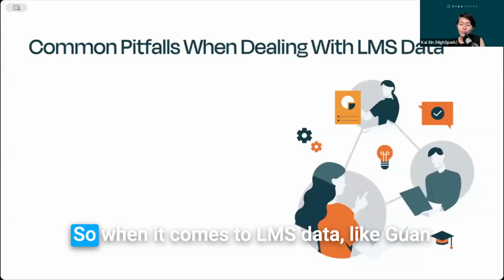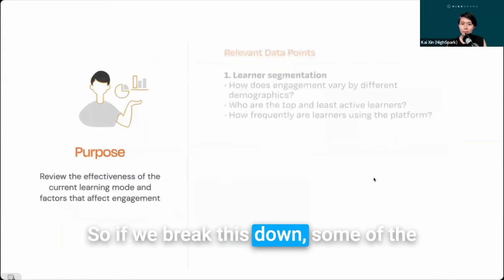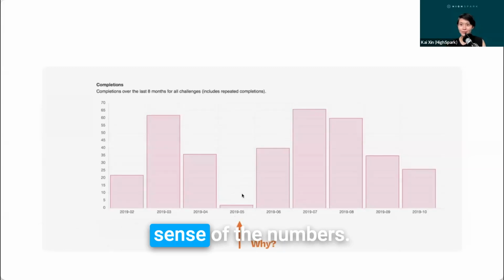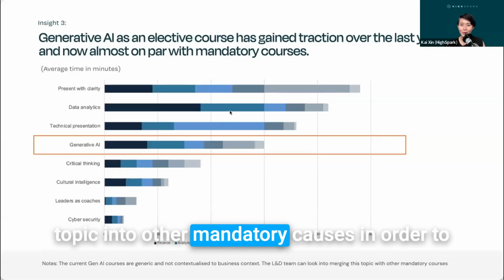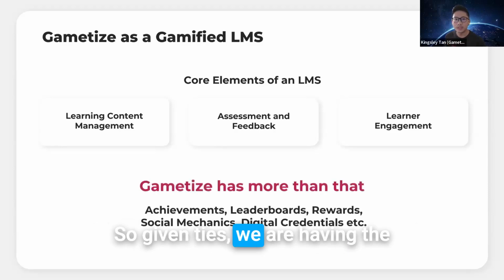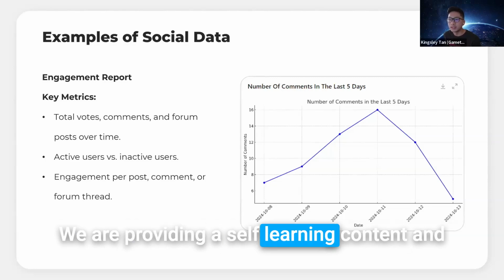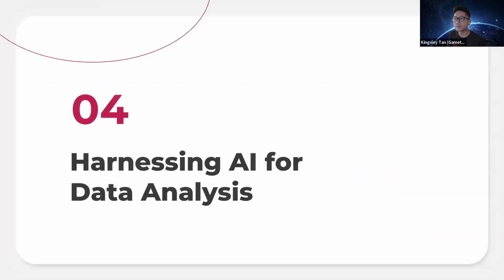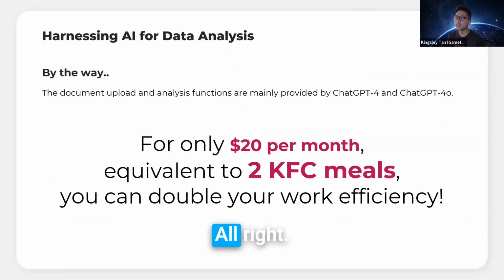​Mastering Data Storytelling with Gametize & Highspark: Turn LMS Data Dust Into Golden Insights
The Gametize Fireside Chat Series: On 14 Oct 2024, we had an insightful session where Gametize and Highspark dive into effective communication strategies for presenting data compellingly, focusing on overcoming common pitfalls in LMS data presentation. Uncover the power of AI and tools like ChatGPT to derive actionable insights from your data, and learn how to link learning to impactful business outcomes. Our discussion explores pitfalls such as reliance on surface metrics, failure to link learning to outcomes, and offers strategies to transform raw data into meaningful narratives. Don't miss this chance to enhance your data storytelling skills and learn about leveraging Gametize as a platform for gamified learning experiences.

00:00 Introduction and Objectives
00:48 Common Pitfalls in LMS Data Presentation
02:21 Tailoring Data to Your Audience
02:53 Linking Learning to Business Outcomes
07:43 Engagement and Learning Segmentation
17:30 Visualizing Data for Insights
23:46 Optimizing ROI of Training Programs
26:49 Introduction to Gametize Platform
29:42 User Feedback Mechanisms in LMS
30:29 Types of Feedback Mechanisms
31:16 Personalized Messages and Active Feedback
33:05 Using Data to Measure Training Effectiveness
35:23 Maximizing LMS with Data-Driven Insights and AI
41:28 Harnessing AI for Data Analysis
48:26 Q&A Session and Announcements

𝗚𝗮𝗺𝗲𝘁𝗶𝘇𝗲 is the world’s simplest gamification platform (PSST, some say, is happiest platform, too 😉). We help you engage and motivate your audience effectively using game mechanics.
𝗚𝗮𝗺𝗲𝘁𝗶𝘇𝗲 talks about
👉 𝗚𝗮𝗺𝗲𝘁𝗶𝘇𝗲 𝗣𝗹𝗮𝘁𝗳𝗼𝗿𝗺: 𝗖𝗿𝗲𝗮𝘁𝗲 𝗔 𝗚𝗮𝗺𝗶𝗳𝗶𝗲𝗱 𝗘𝘅𝗽𝗲𝗿𝗶𝗲𝗻𝗰𝗲 𝗜𝗻 𝗝𝘂𝘀𝘁 𝟱 𝗠𝗶𝗻𝘂𝘁𝗲𝘀
👉 𝗚𝗲𝘁 𝗚𝗮𝗺𝗲𝘁𝗶𝘇𝗲 𝗔𝗽𝗽 𝟮.𝟬 𝗔𝗻𝗱 𝗘𝘅𝗽𝗲𝗿𝗶𝗲𝗻𝗰𝗲 𝗡𝗼𝘄:
𝘼𝙥𝙥𝙡𝙚 𝘼𝙥𝙥 𝙎𝙩𝙤𝙧𝙚:
👉 𝗣𝗿𝗼𝗳𝗲𝘀𝘀𝗶𝗼𝗻𝗮𝗹 𝗖𝗲𝗿𝘁𝗶𝗳𝗶𝗰𝗮𝘁𝗶𝗼𝗻: 𝗔 𝗛𝗮𝗻𝗱𝘀-𝗢𝗻 𝗟𝗲𝗮𝗿𝗻𝗶𝗻𝗴 𝗣𝗿𝗼𝗴𝗿𝗮𝗺 𝗧𝗵𝗮𝘁 𝗦𝗵𝗼𝘄𝘀 𝗛𝗼𝘄 𝗧𝗼 𝗠𝗮𝗸𝗲 𝗚𝗮𝗺𝗶𝗳𝗶𝗰𝗮𝘁𝗶𝗼𝗻 𝗪𝗼𝗿𝗸
👉 𝗘𝗕𝗼𝗼𝗸: 𝗪𝗵𝗲𝗻 𝗧𝗼 𝗚𝗮𝗺𝗶𝗳𝘆 𝗔𝗻𝗱 𝗪𝗵𝗲𝗻 𝗡𝗼𝘁 (𝗣𝗗𝗙 𝗚𝘂𝗶𝗱𝗲 & 𝗙𝗶𝗹𝗹𝗮𝗯𝗹𝗲 𝗖𝗵𝗲𝗰𝗸𝗹𝗶𝘀𝘁)